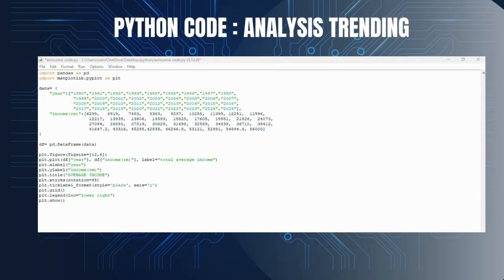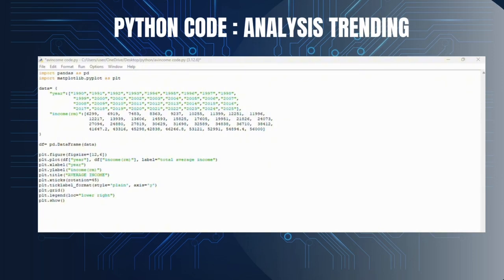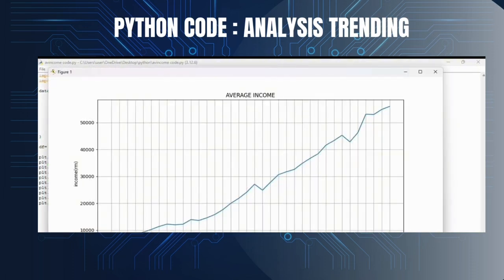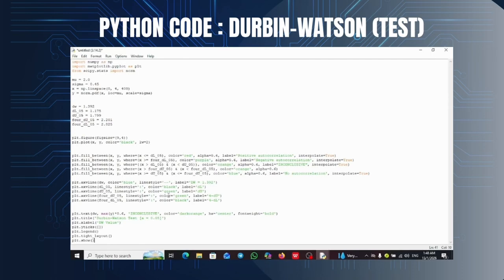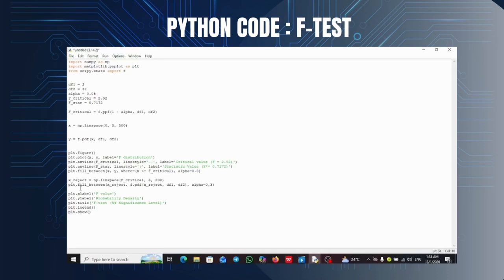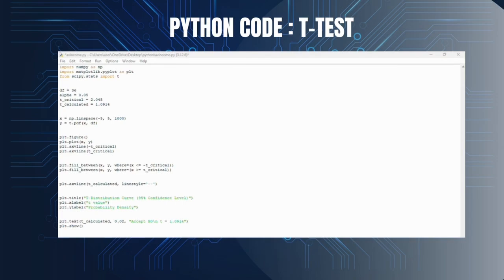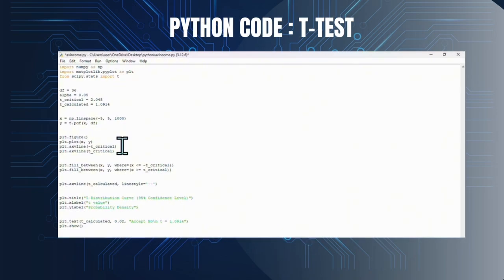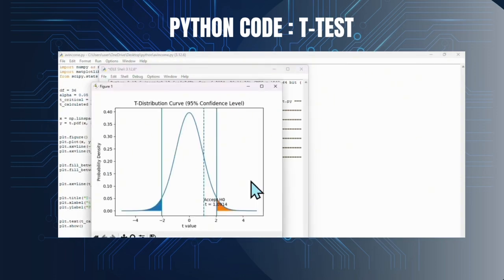PEQ3053 ECONOMETRIC (GROUP 2 - PYTHON CODE)